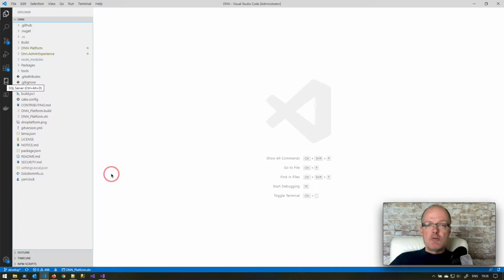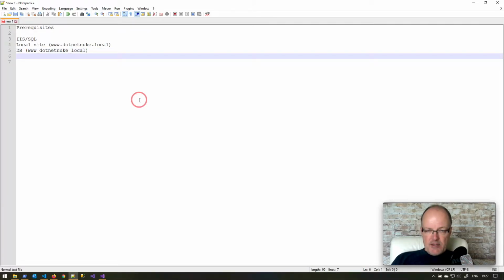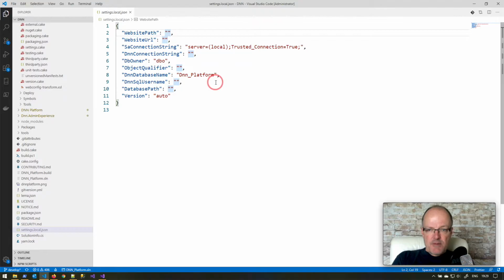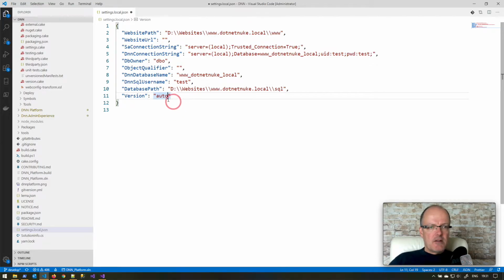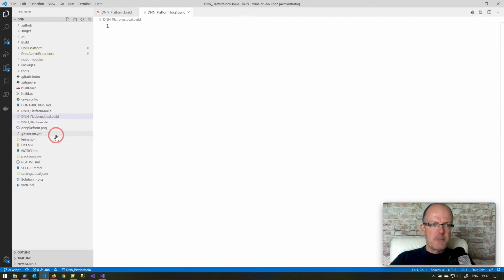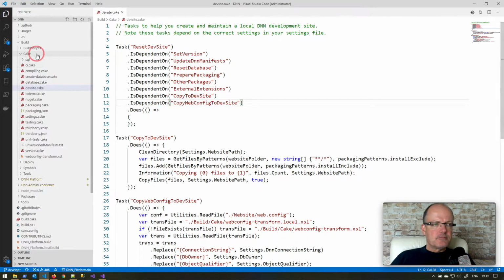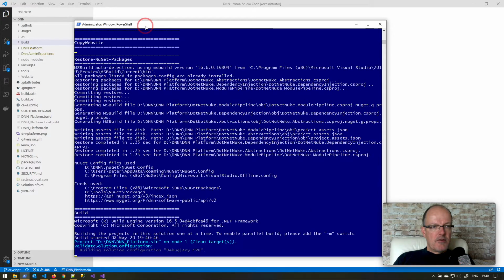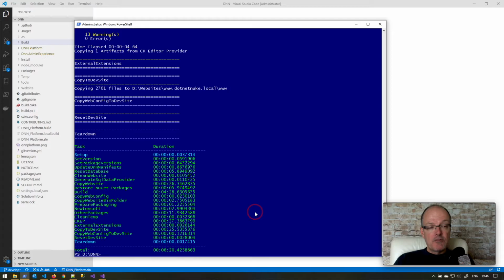Building DNN. Part 5. Creating a development site on your local machine.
In this episode we're going to use the locally cloned repository of DNN and use Cake to create a local website which can be used to debug or change DNN.